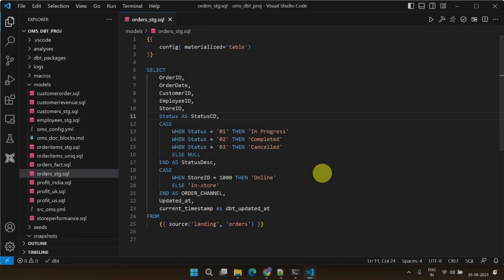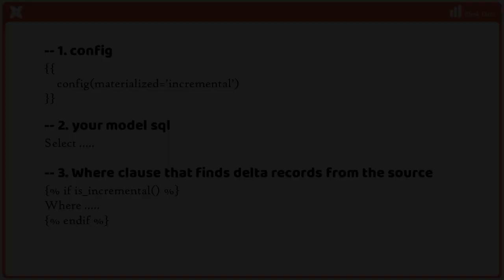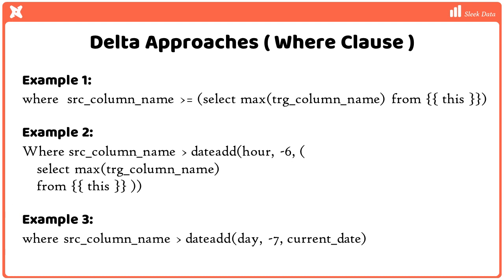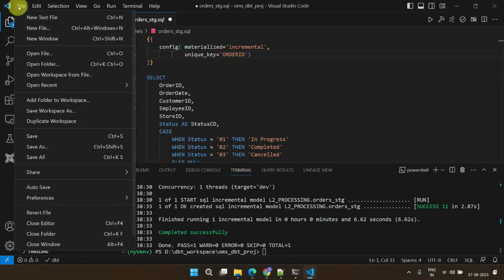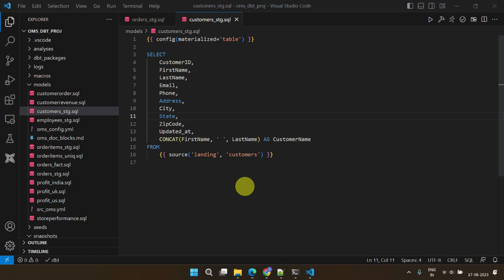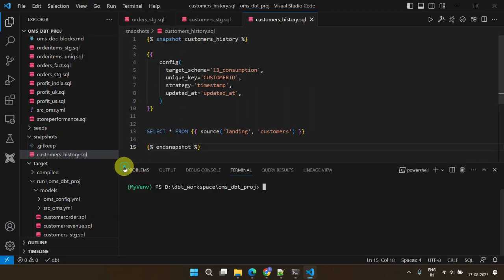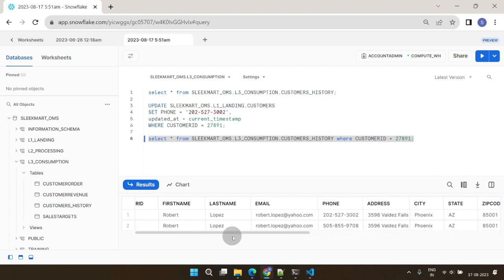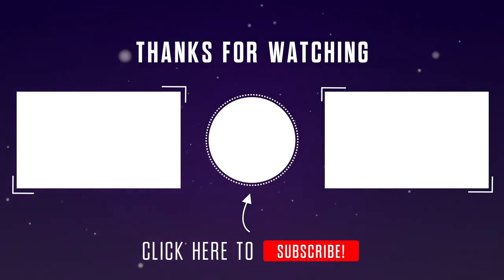Dbt Materializations - Incremental Snapshot | data build tool | Slowly Changing Dimension SCD Type 2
dbt incremental strategy
dbt snapshot
dbt incremental materialization
Type 2 Slowly Changing Dimensions with dbt
Building SCD-2 models using the dbt incremental
dbt incremental strategy delete+insert
dbt-postgres incremental strategy
dbt incremental model example
dbt incremental unique key multiple columns
dbt incremental strategy append
Modelling Type 2 Slowly Changing Dimensions with dbt
dbt Guide
dbt Incremental
What is the incremental strategy of dbt
What are the different types of models in dbt
What are the types of materialization in dbt
What is the difference between snapshot and incremental model
Incremental models dbt Developer Hub - dbt Docs
UNDERSTANDING DBT'S MATERIALIZATIONS
How do you refresh the incremental model in dbt